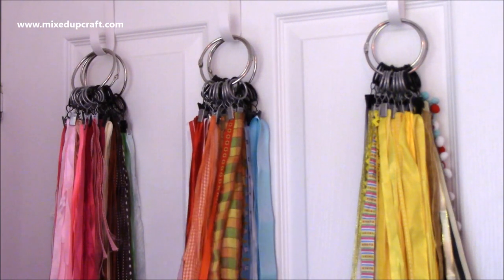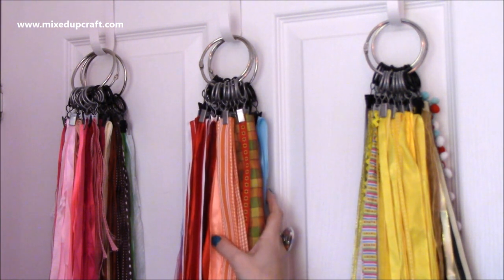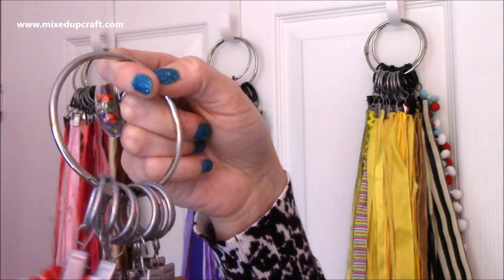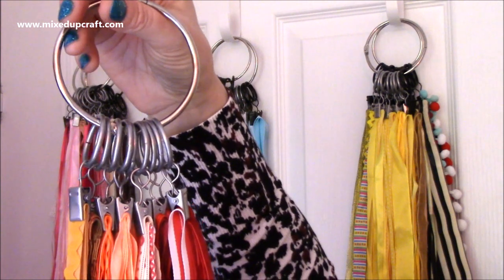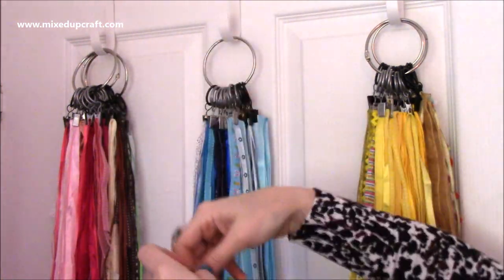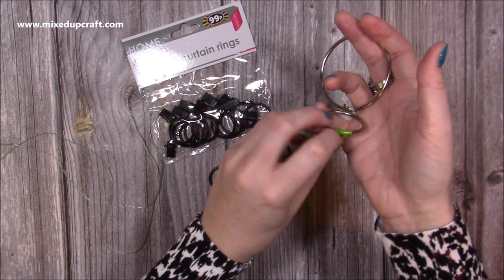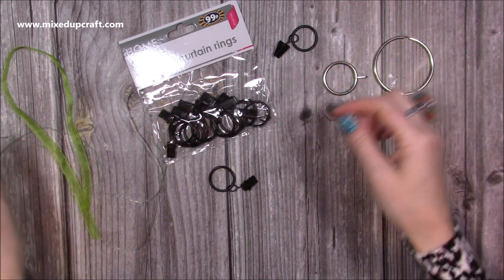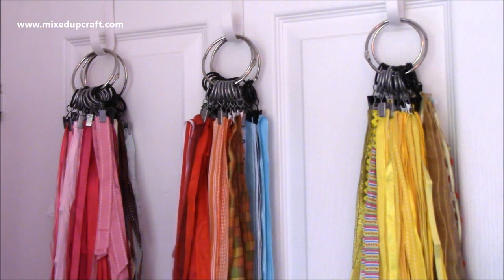CRAFT ROOM Organisation Ideas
Curtain clips from Amazon
7cm Metal Binder Rings
Over the door hooks, check the width of your door, most are 4cm but mines 4.5cm so it's worth checking as some hooks might not fit over yours. You can also hang the rings of the hooks you may already have screwed into your doors.
For all my crafting supplies visit...
Craft Stash
My Pink & Purple Scoreboard by Hunkydory.

Sam